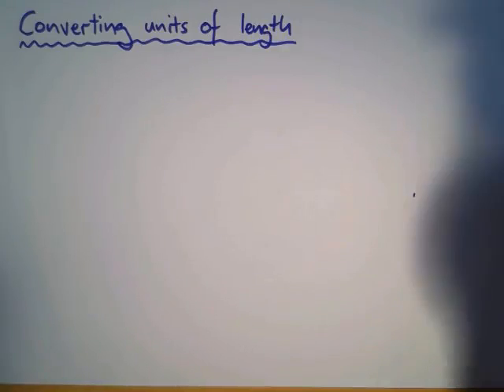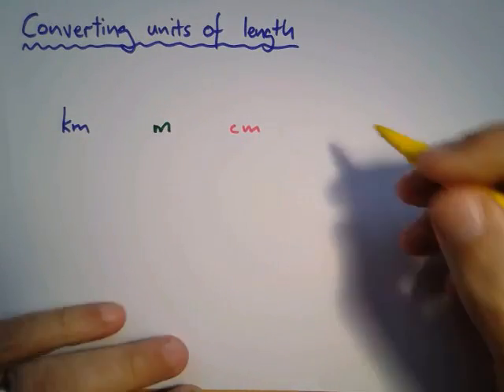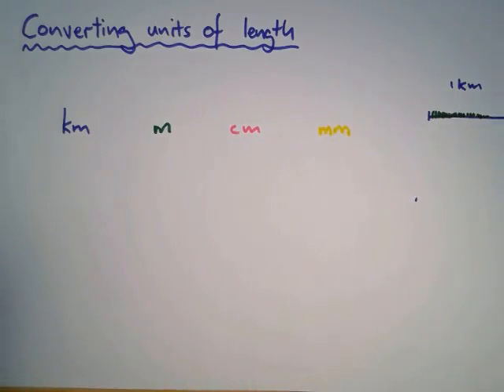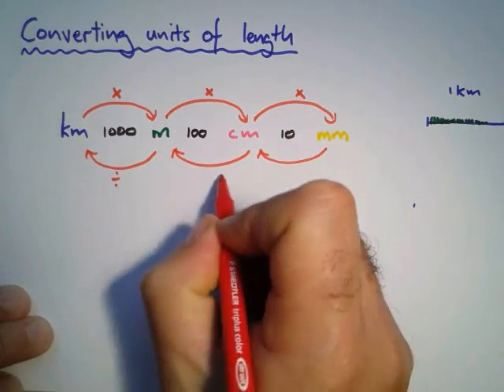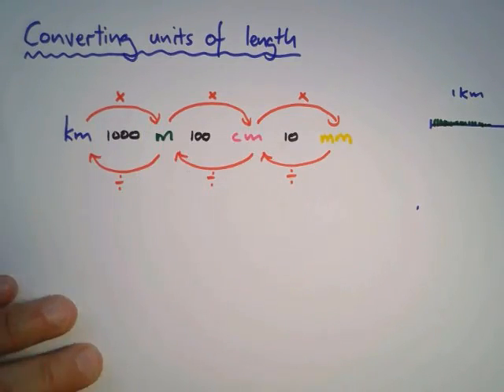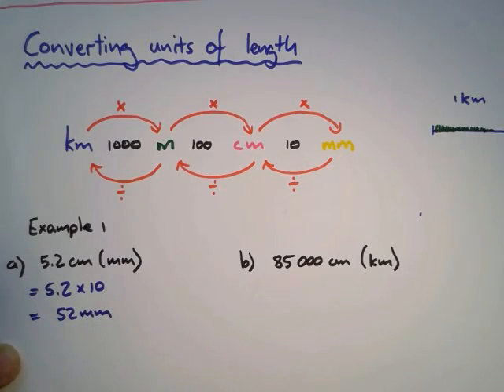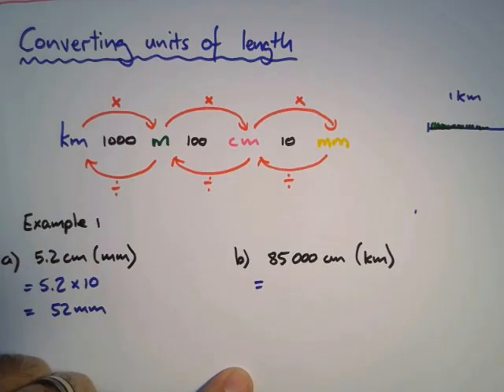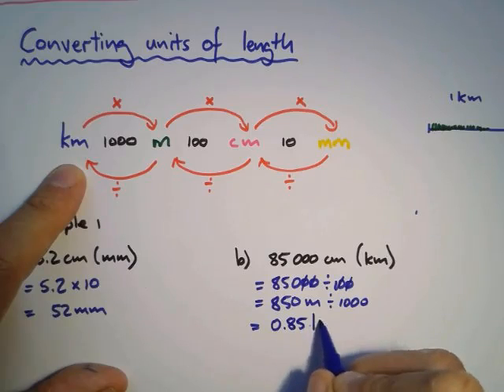8:4:1:a:Notes and WE1:Converting length measurement